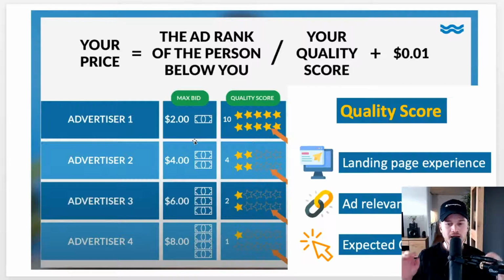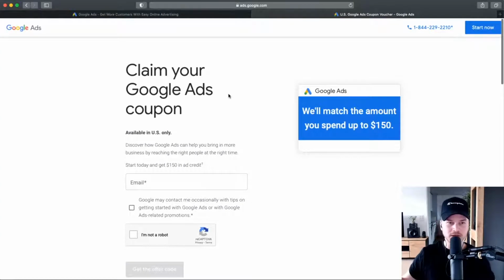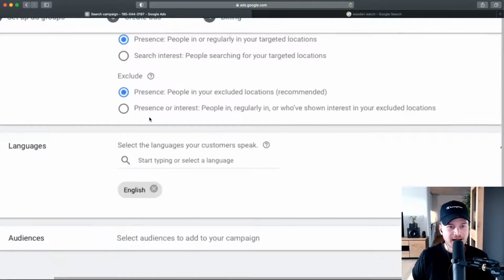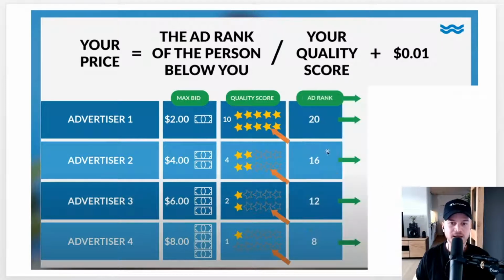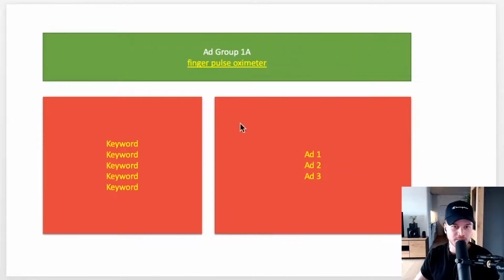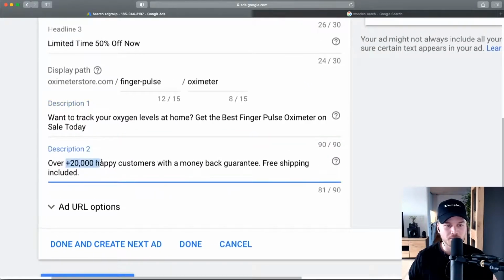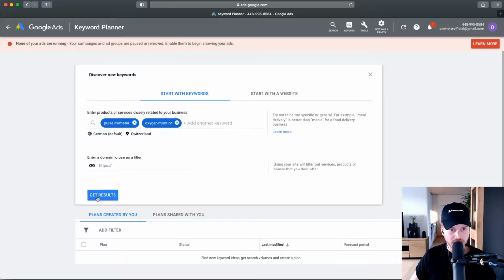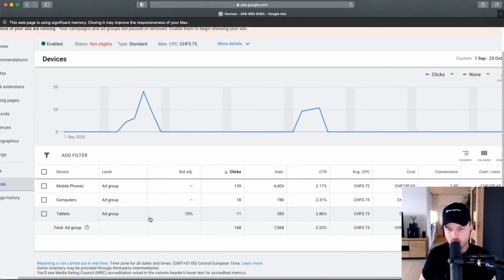Master Google Ads In 1 Hour 2022 Crash Course For Beginners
dead website shopify 2022 google click training google ecommerce to pay shipping adwords dropshipping adwords

ecommerce scams
create create training brand 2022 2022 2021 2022 ecommerce explained build google make make ads for make scam adwords how dropshipping dropshipping adwords shopify tutorial scams website website beginners creating tutorial marketing beginners shopify dropshipping google a for website dummies website adwords learn dropshipping per build challenge explanation (industry)
dropshipping website how adwords a guide how dropshipping ecommerce make google 2022 business commerce google 2022 ecommerce for pay aliexpress 2021 how for make create google tutorial 2022 to training tips website adwords free build dropshipping ecommerce 2021 tutorial website ads campaign a business marketing ecommerce ecommerce google